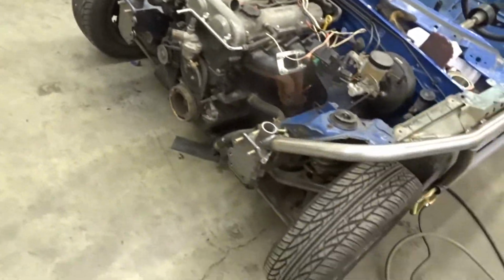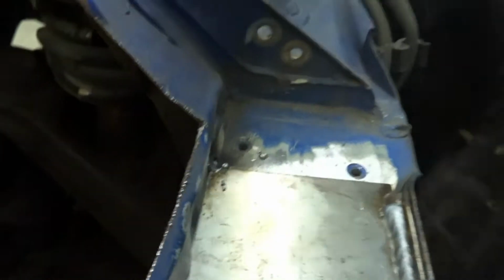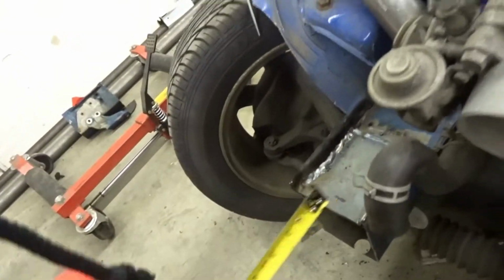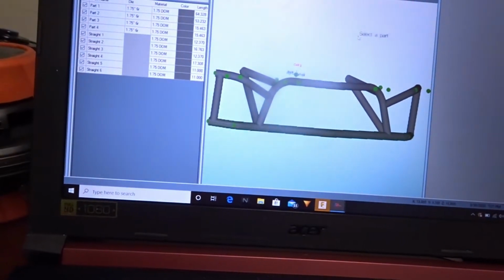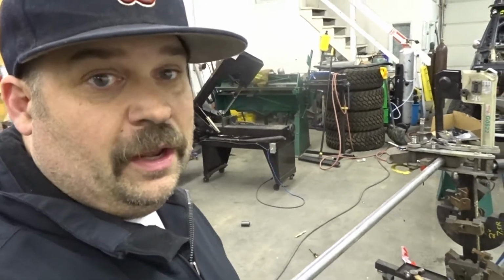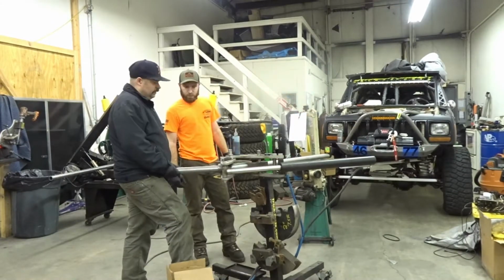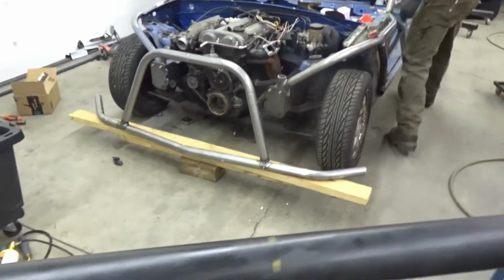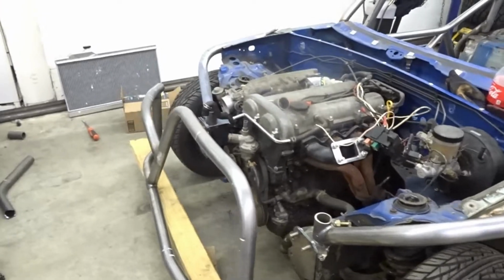Miata kart front end and bumper build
me and dakota finish my sons drift miata kart front end and bumper